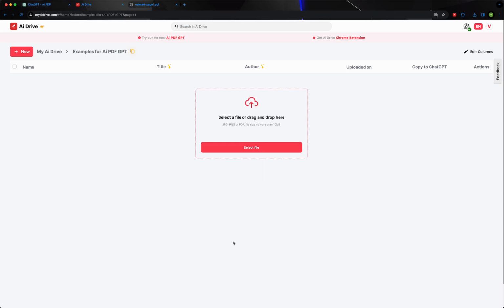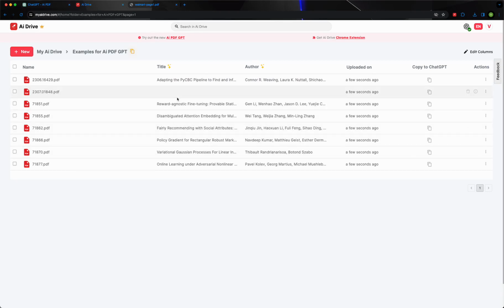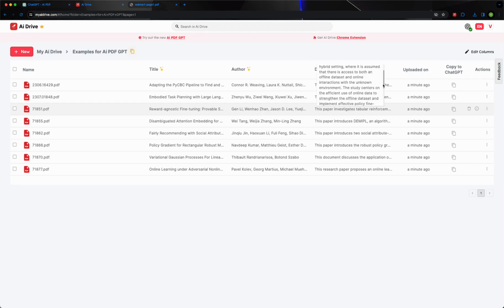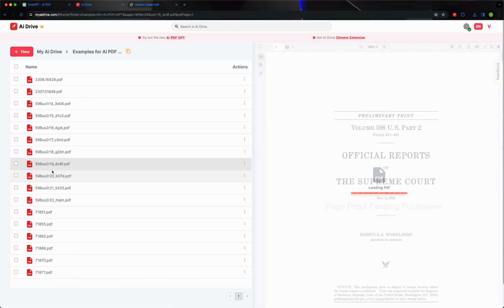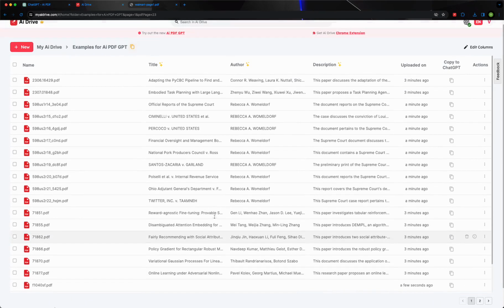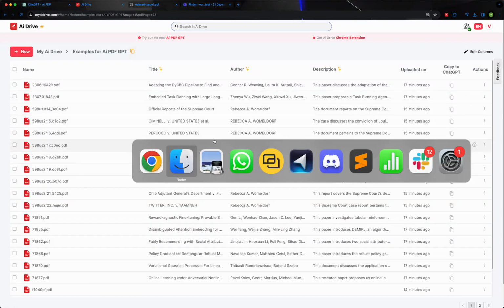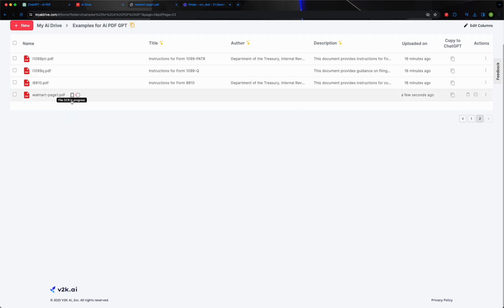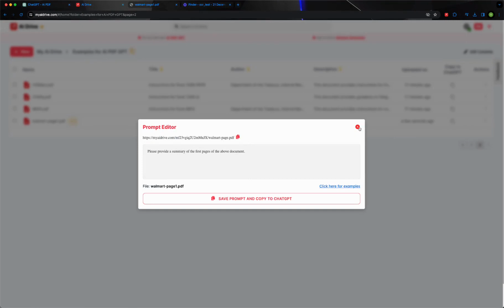AI Data Extraction and OCR - AI Drive PRO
In this video we explain how Data extraction and OCR capabilities happen within Ai PDF GPT ecosystem. Visit us at aipdf.app
Ai PDF is a GPT that allows you to chat and ask questions of your PDF documents. Securely store and chat with ALL your PDFs for FREE, even x-large PDFs! Ai PDF powers more than 600,000 chats with professionals and researchers. It includes free myaidrive.com storage account, while Pro version can search folders with 1000s of files, OCR and extract title, authors and more!

1. Talk to your PDF - Tips and tricks on how to use Ai PDF GPT.
2. AI PDF Tutorial - Guides and tutorials on using AI for PDF handling.
3. Document Digitization - Strategies and tools for digitizing physical documents.
4. AI in Document Handling - Exploring the use of AI in document management and processing.
5. OCR Technology - Optical Character Recognition technology for extracting text from PDFs.
6. File Storage and Organization - Best practices for storing and organizing PDFs in the cloud powered by AI.
7. Data Extraction from PDFs - Using AI to extract data and information from PDF documents.
8. AI Drive Pro Features - Showcasing the advanced features of AI Drive Pro for professionals.